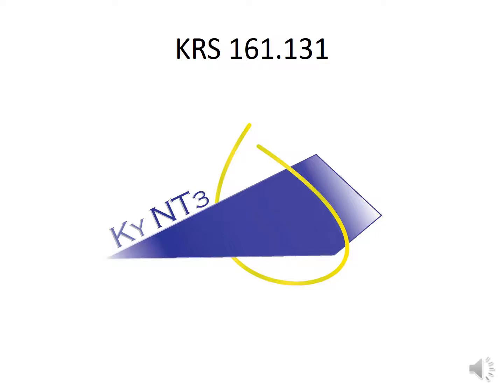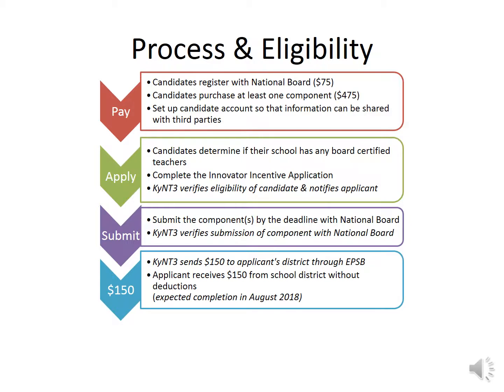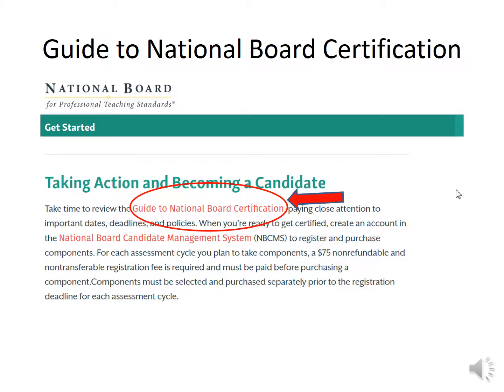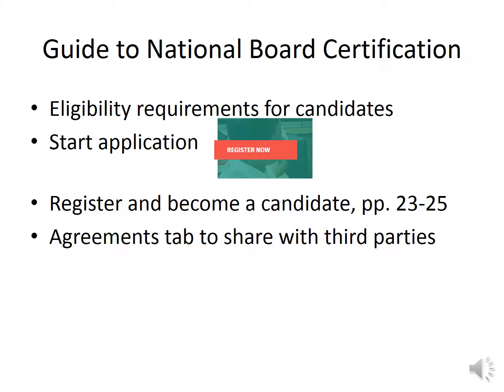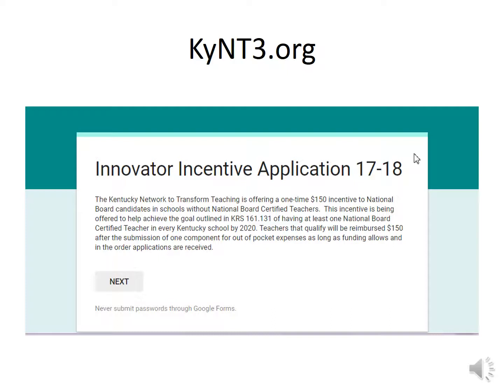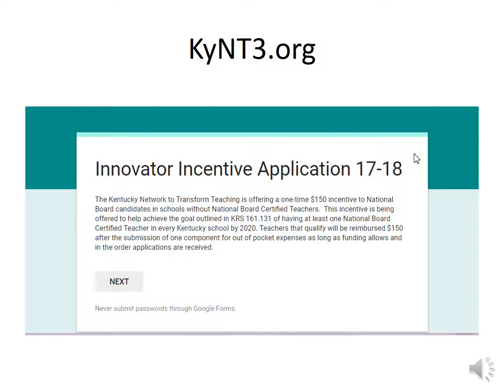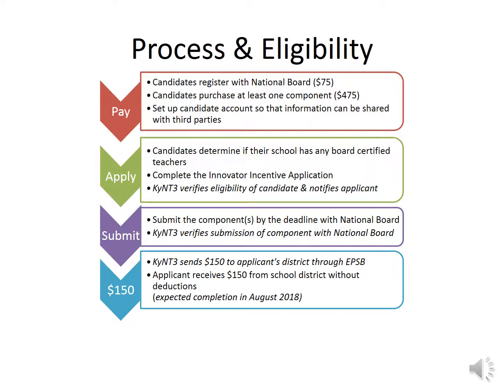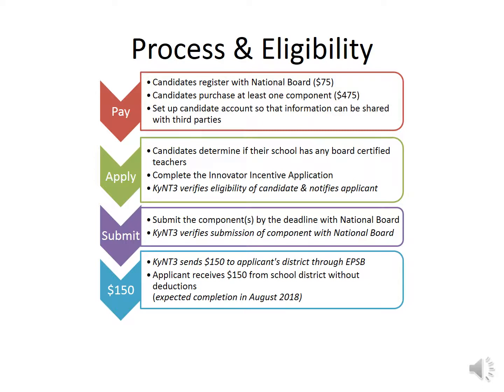innovator incentive17 18